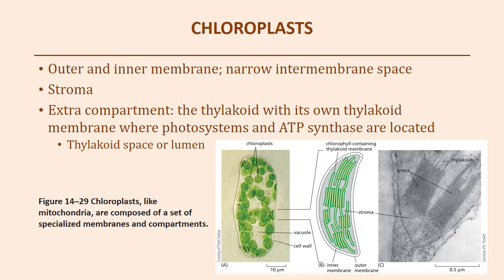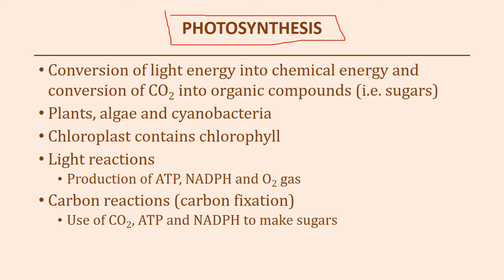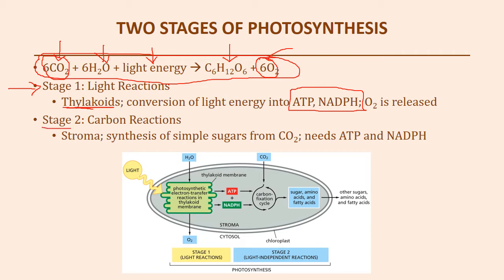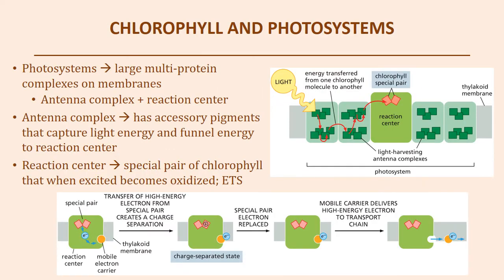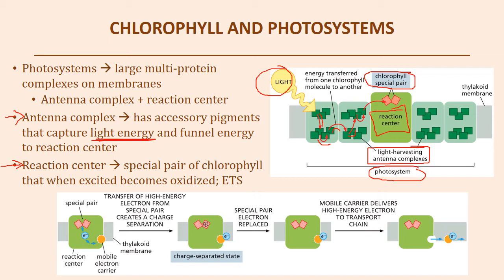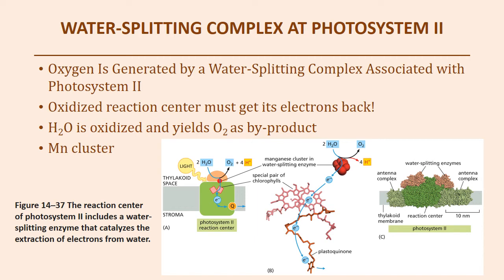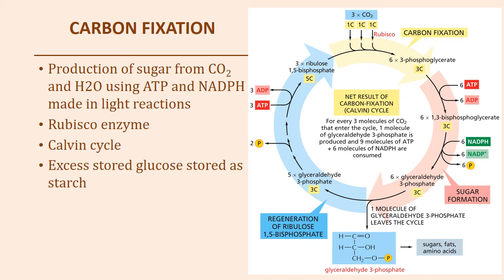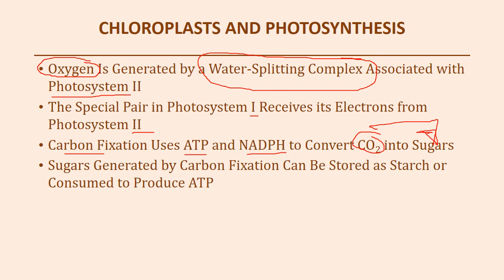(BC PCB 3023) Chapter 14 Energy Generation in Mitochondria and Chloroplasts Part 2